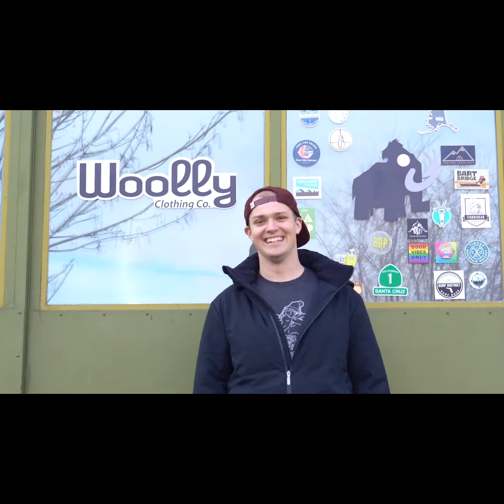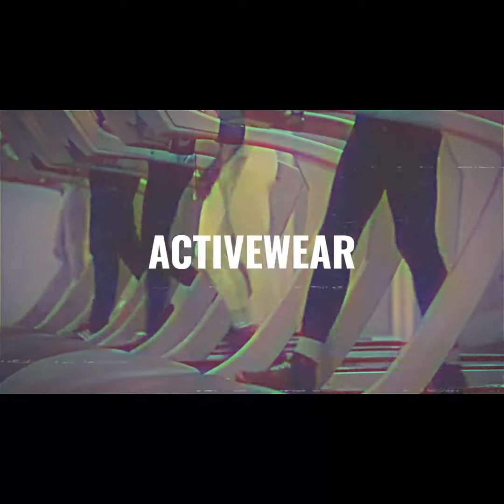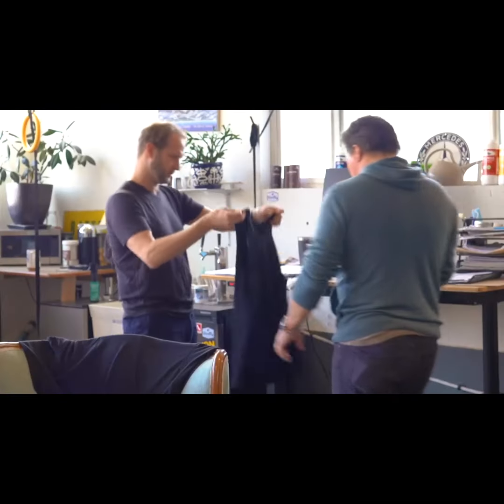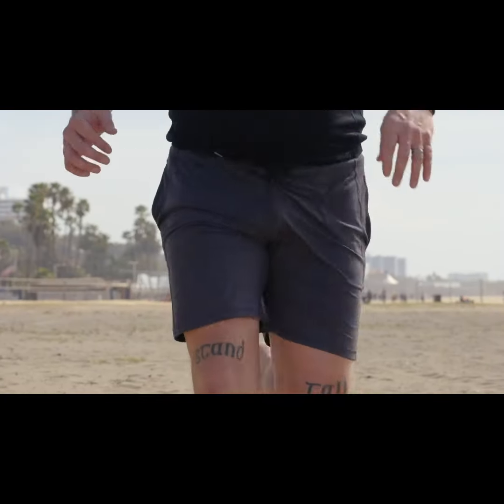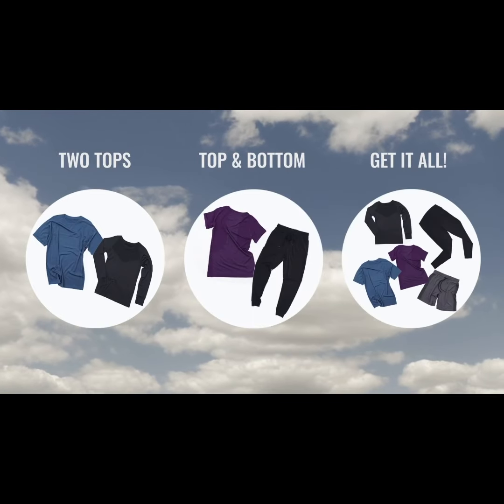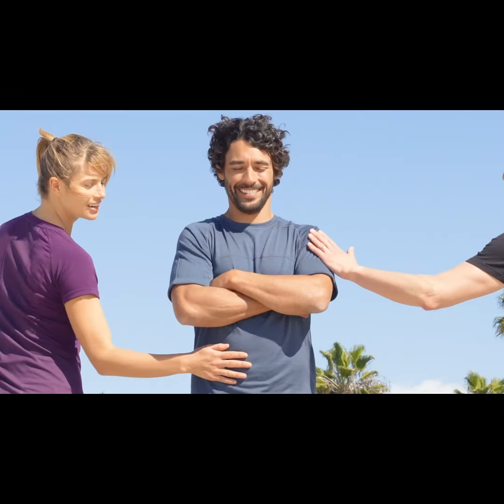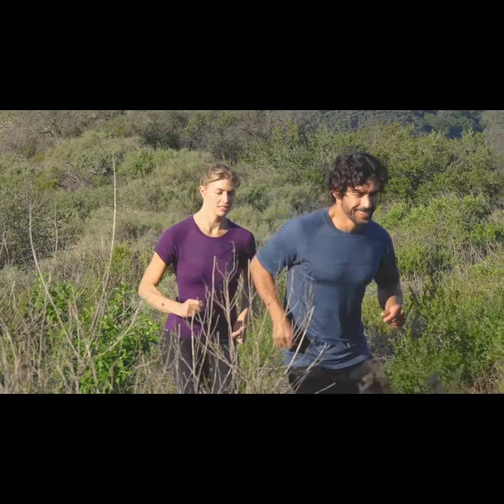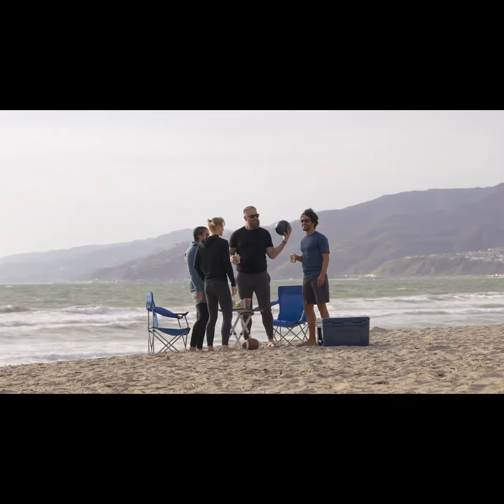Now on Kickstarter: Merinoaire: Stink-Free, Plastic-Free Activewear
MerinoAire: Stink-free, Plastic-free Activewear
Sustainable merino wool workout gear.